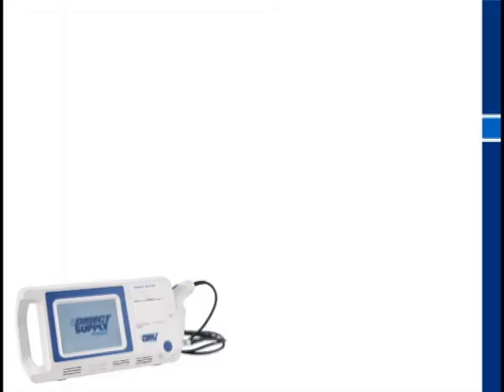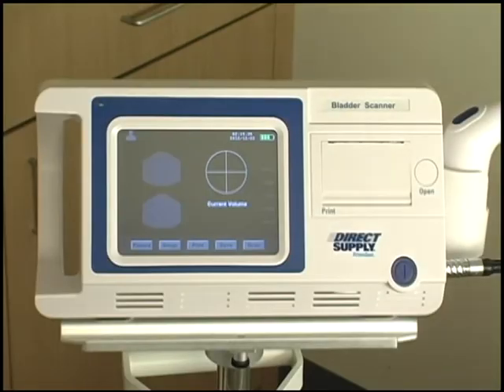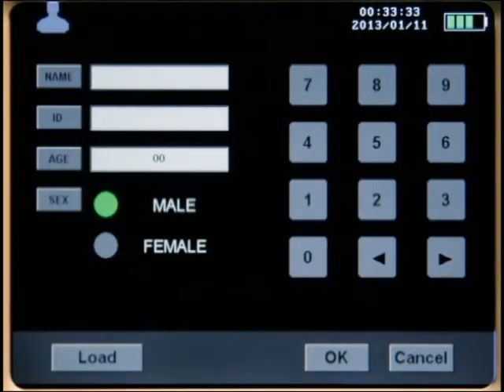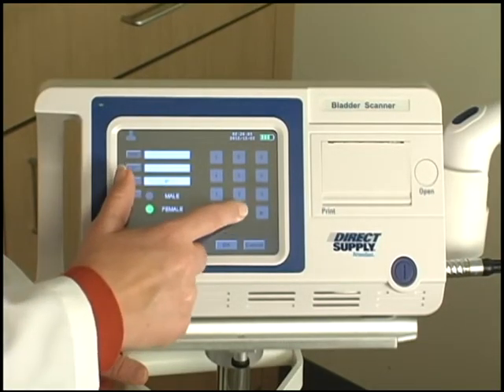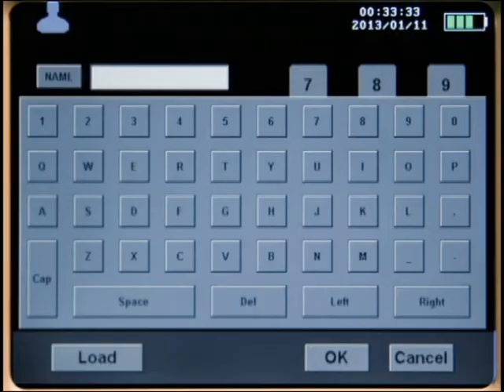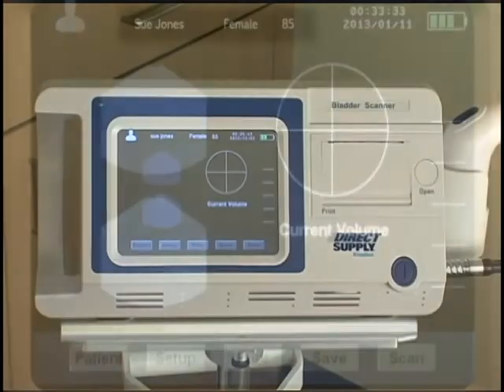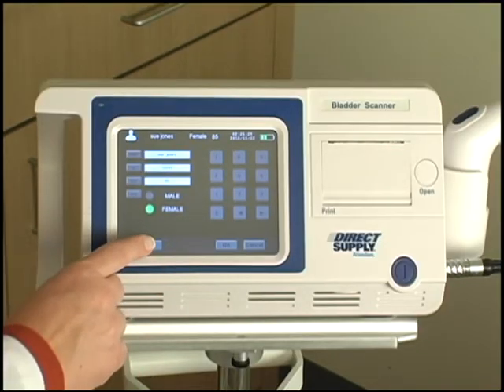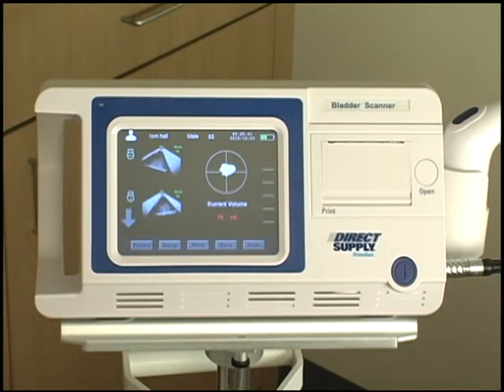Creating a Resident Record - Attendant Bladder Scanner Training from Direct Supply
The Direct Supply® Attendant® Bladder Scanner lets you create a record for your patients' incontinence management or bladder retraining plan.

For more information about Attendant Products, call your account manager at 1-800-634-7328 or visit DirectSupply.com. View the rest of our videos